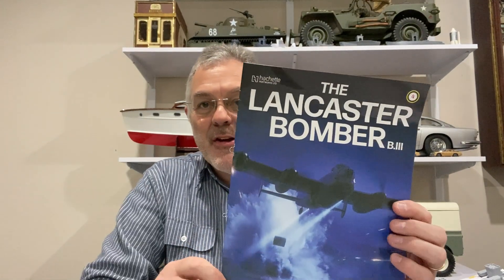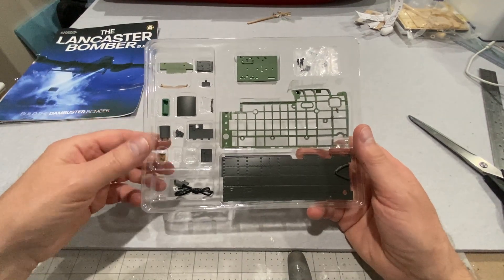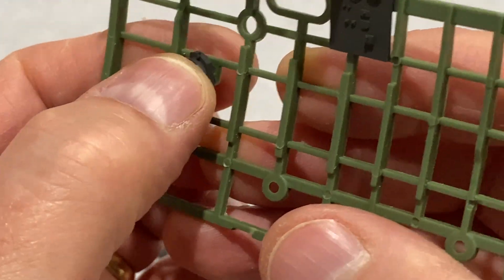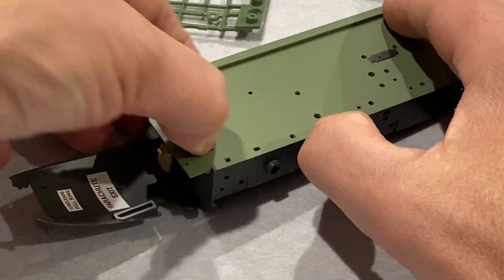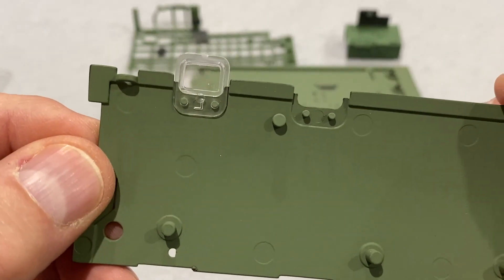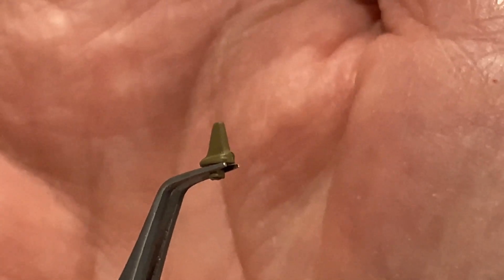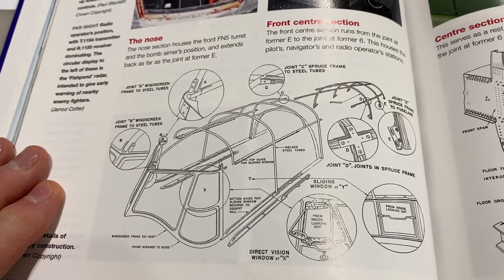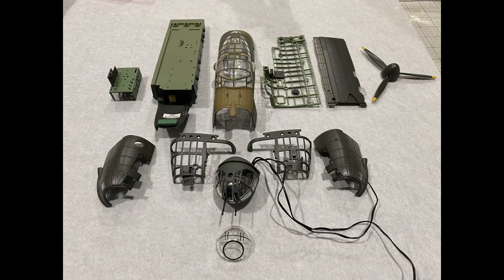Part 4 of A piece of aviation history - building a Dambusters Lancaster bomber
Part 4 includes some further details on the front fuselage area and canopy.